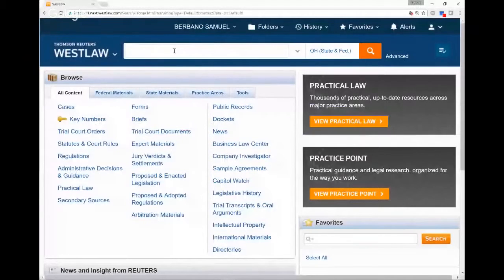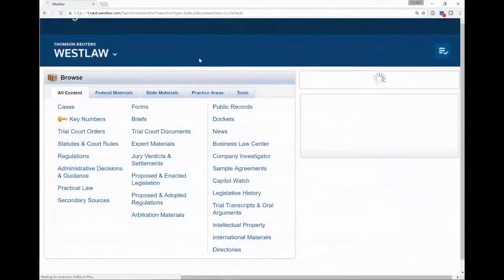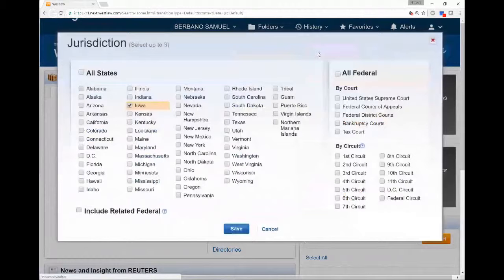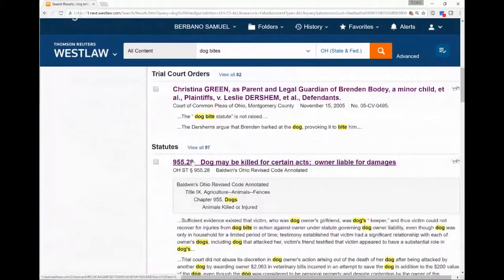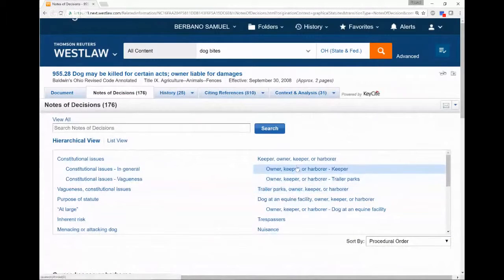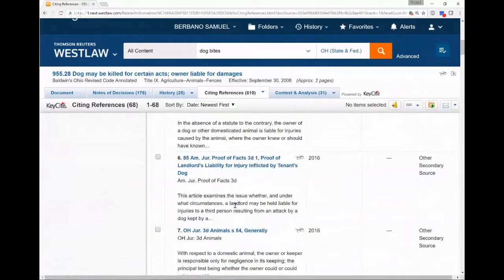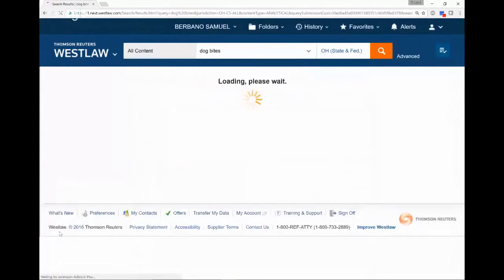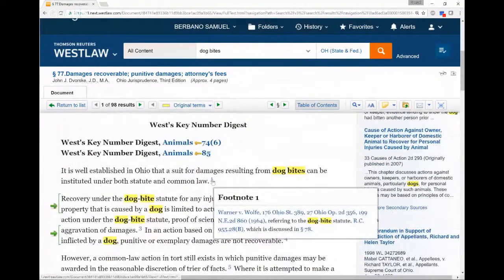Navigating Westlaw @ Lakeland CC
Westlaw walkthrough for students at Lakeland. Questions? Call 1-800-WESTLAW.